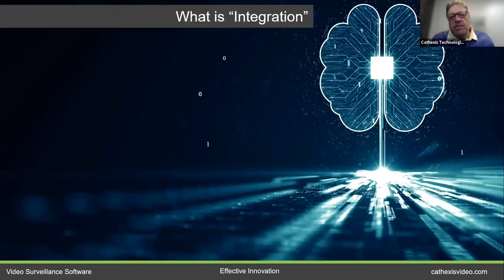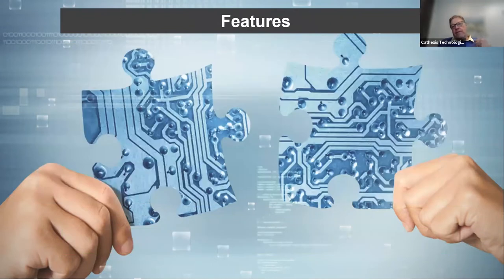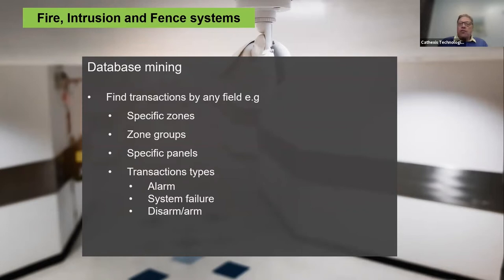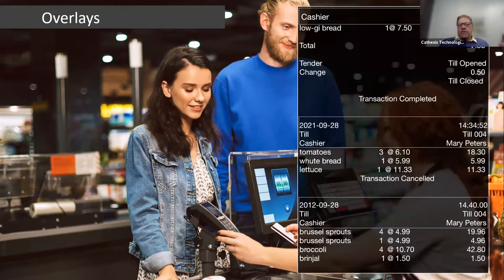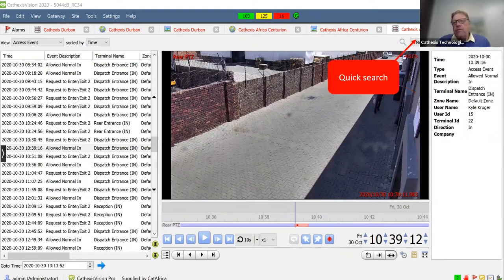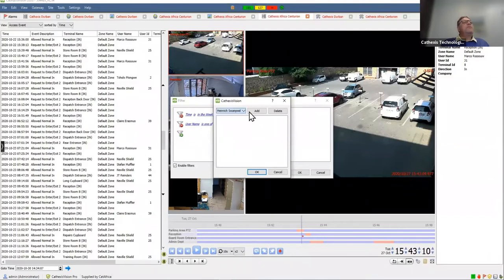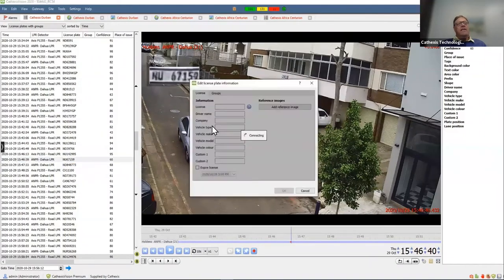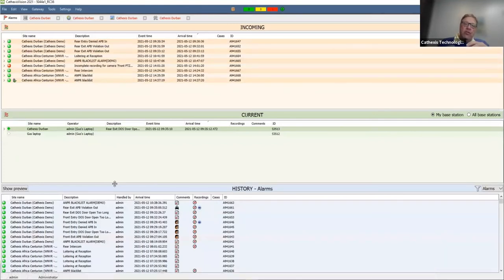The Power of Integration Webinar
Cathexis shows how integrated solutions can have a dramatic effect on the effectiveness of your security solution. In this webinar, Cathexis will demonstrate the integration between the CathexisVision Video Management product and products like Access Control, Fire & Intrusion systems, Fence monitoring systems, Weighbridges, Nurse-call solutions, Point-Of-sale and many more adds value to your customer and enhances your offering.